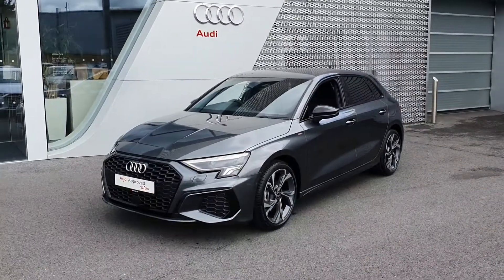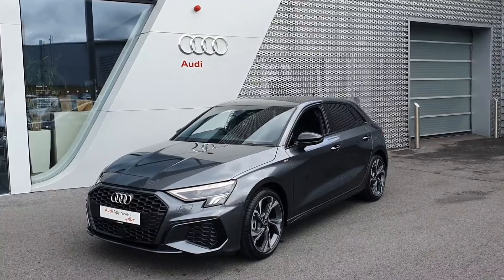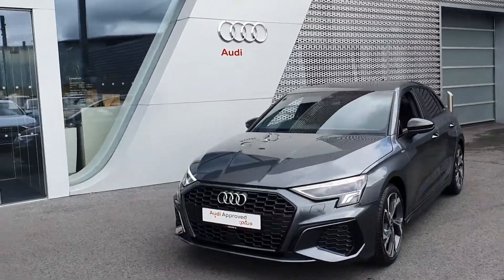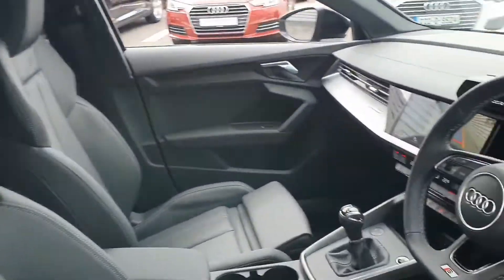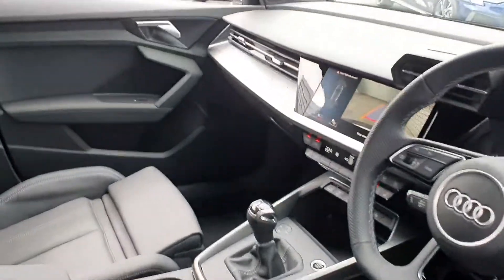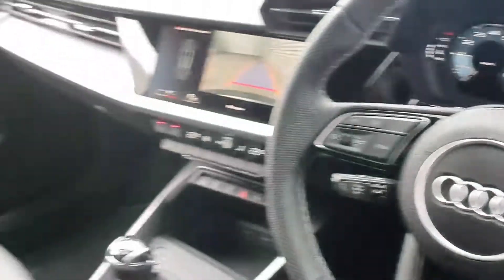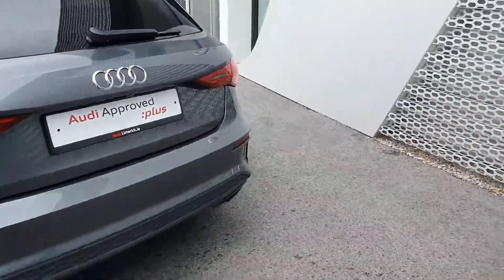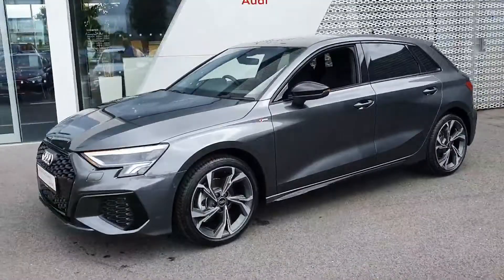222D9504 - 2022 Audi A3 30 TFSI 110HP S Line 42,600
Here is a video of our 222D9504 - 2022 Audi A3 30 TFSI 110HP S Line 42,600. Please contact sales to arrange a test drive today. Audi Limerick 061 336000